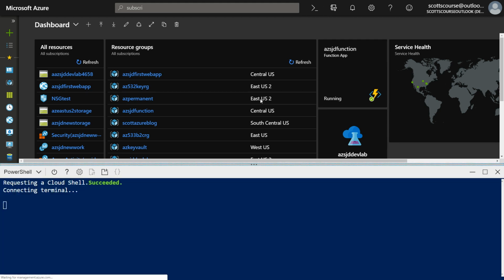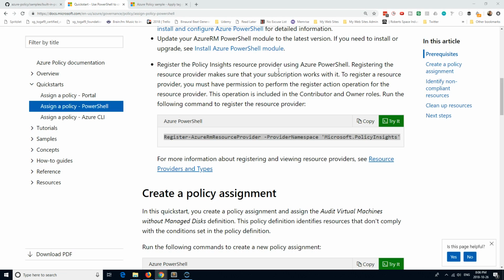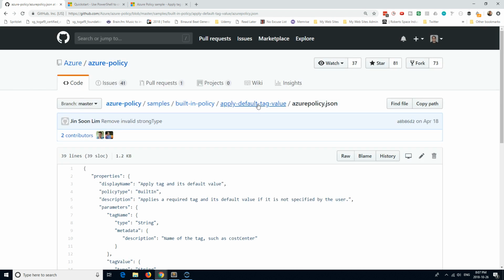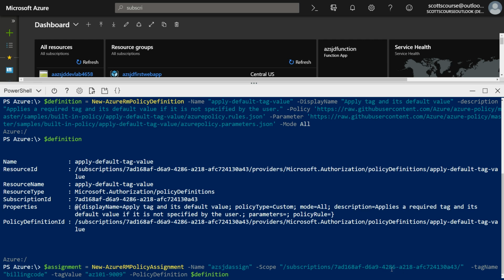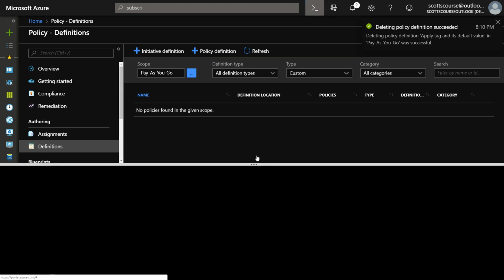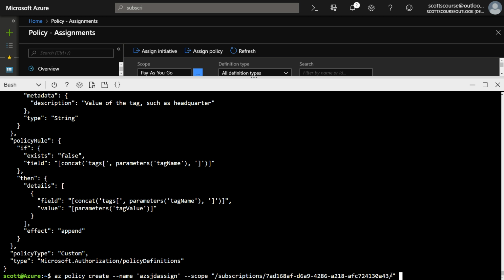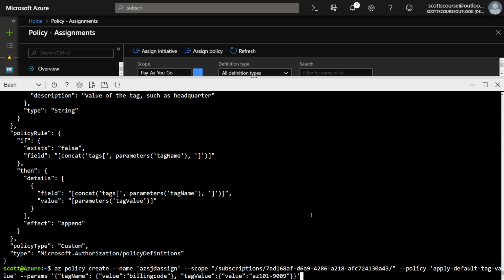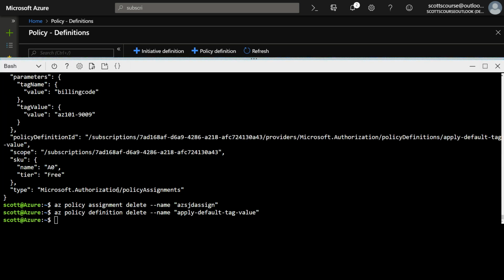03 Managing Policy by PowerShell and CLI StackSkills